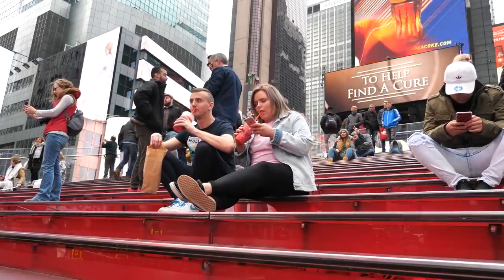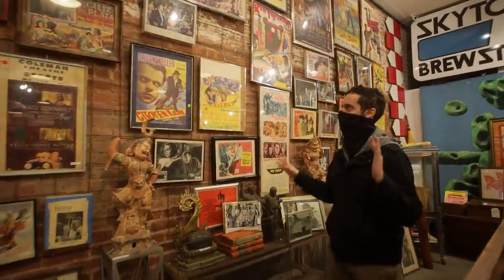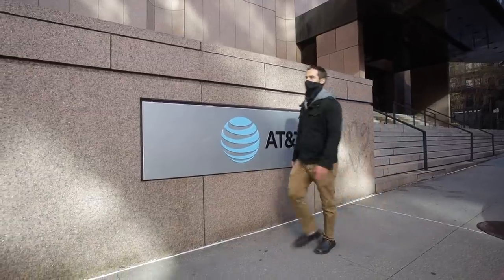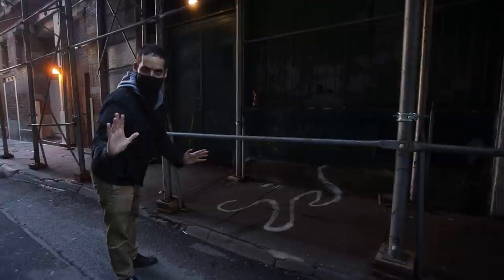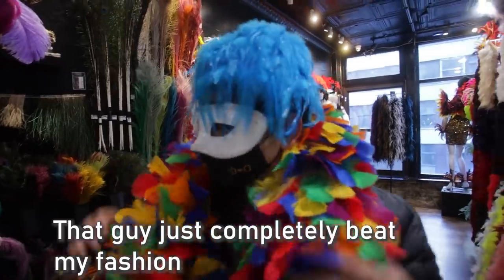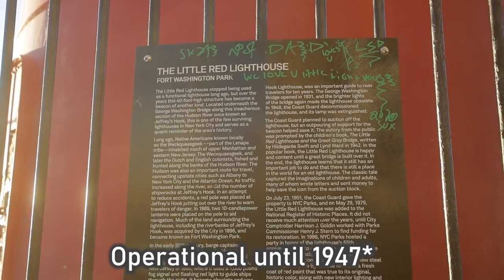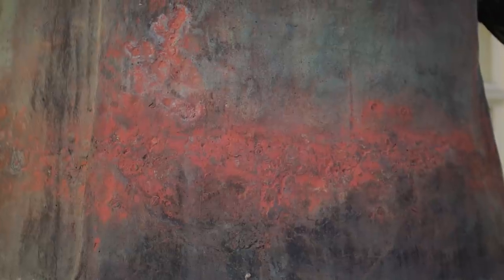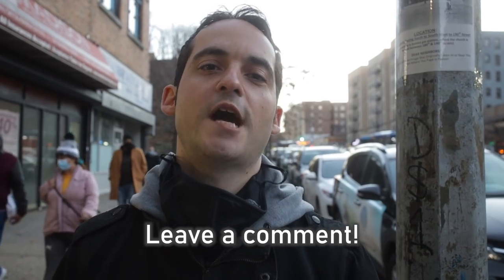NEW YORK’S BEST Hidden Gems & Secret Places🤐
Tired of the usual tourist traps in NYC?  In Part 2 of this series, we visit 7 More Amazing Hidden Gems & Secret Spots that are off-the beaten path.

NYC Hidden Gems List:
0:00 - Intro
0:23 - No Particular Hours
Location: 247 West 16th Street
Check their Instagram for Hours: @noparticularhours
1:55 - AT&T Long Lines Building
Location: 33 Thomas Street
3:08 - Cortlandt Alley
Location: Cortlandt between Franklin and Canal Streets
4:01 - The Feather Place
Location: 40 West 38th Street. 3rd Floor
5:17 - Little Red Lighthouse
Location: Hudson River Greenway, Under George Washington Bridge
7:03 - Shinran Statute
Location: 332 Riverside Drive.
8:08 - 191st Street Subway Entrance
Location: 190th and Broadway

Shout out to our Highline and Higher Members:
ActionKid , Chelsea Prince, Robin Palmer, Gerome L David, Susie Okimoto, Colten Jordan, Todd Stilphen, Pittsburgh Living, Jennifer Goff,  Aimey Tunthasuwatana, Adam Wood, Joe Mann, Mihael Kašnar, Cole, Kevin Lippes, JJ, Martin Hannis, and Tom Shaner.

Sand Under My Feet- Guustavv
They Know (Instrumental Version)- Nbhd Nick